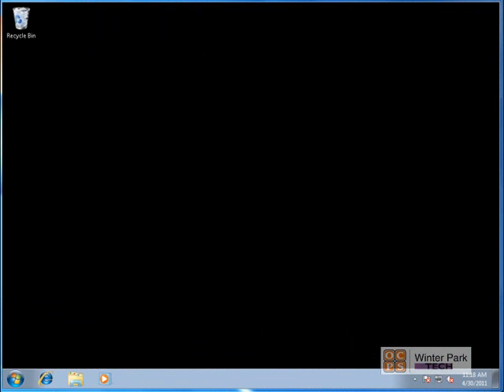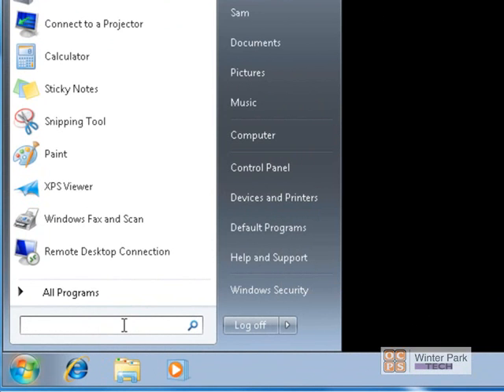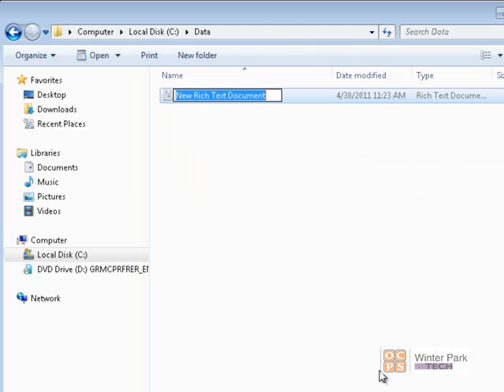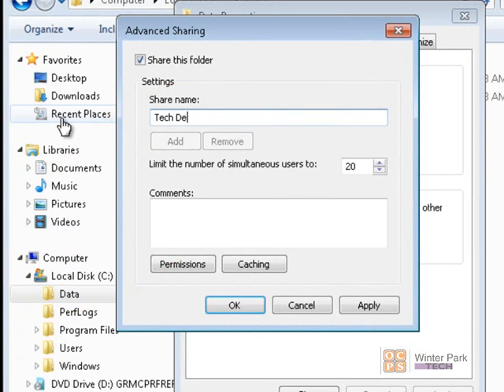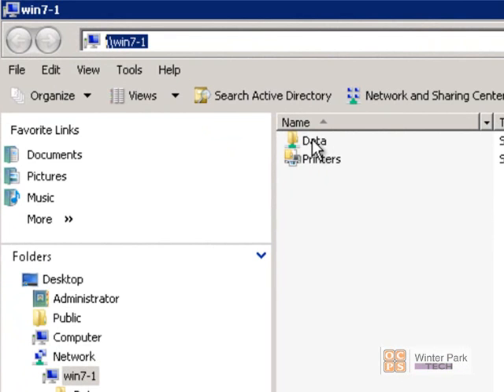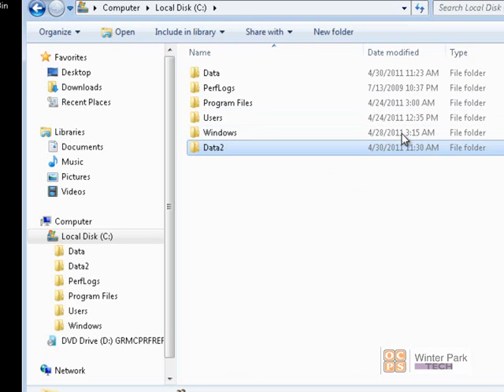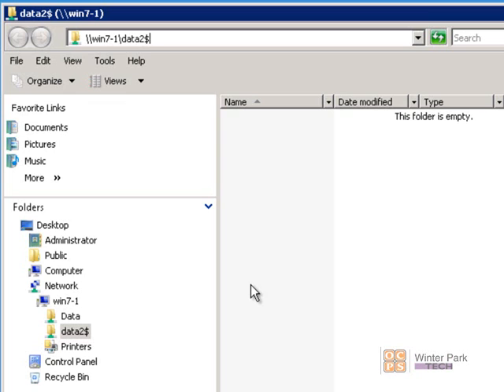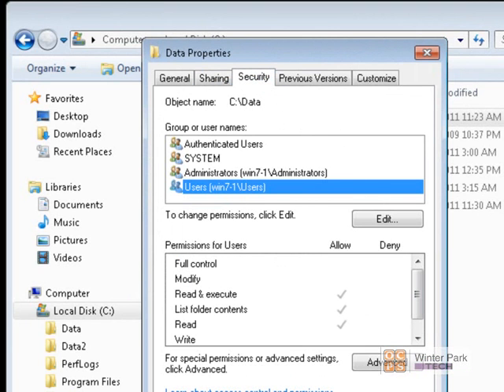NTFS and Share Permissions Explained: Part 1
This is a classroom presentation on Windows NTFS,  most of these concepts have not changed in  15 years.    Mr. Mike is your instructor

PowerPoints in *.pptx format:
Slide Deck in PDF:
Video Notes in *.docx:
Video Notes in PDF: